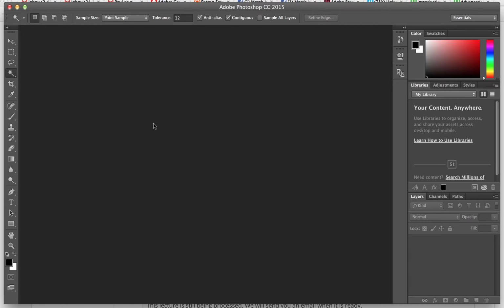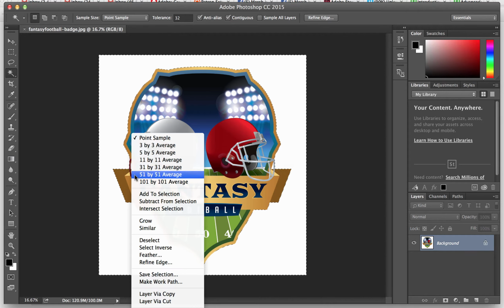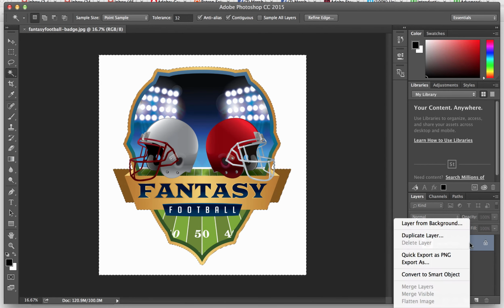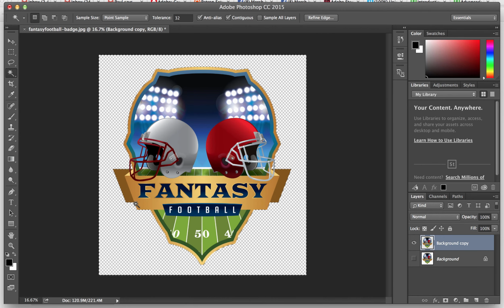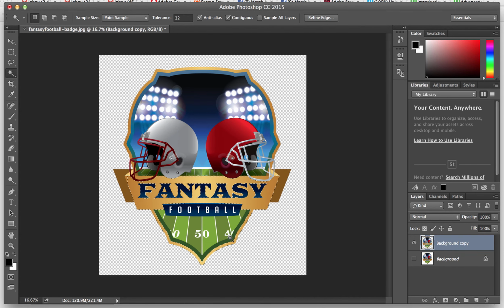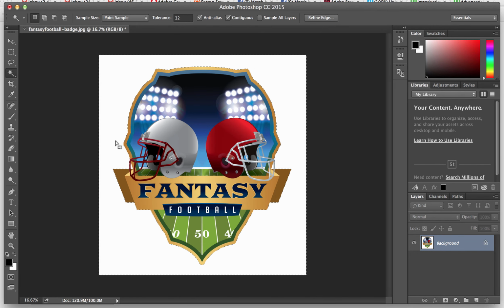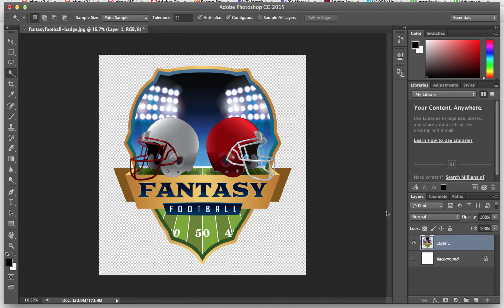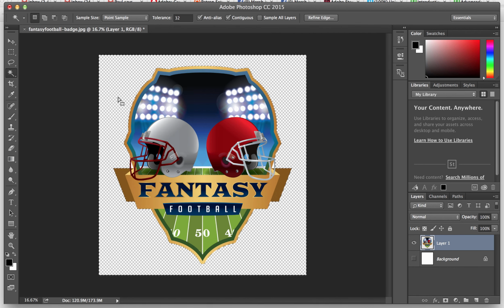Merch by Amazon - Photoshop demo, using the Magic Wand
In this video, we look at using the Photoshop tool called Magic Wand as well as demonstrate Photoshop Layers.